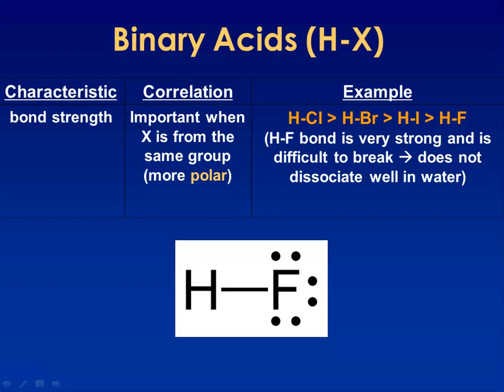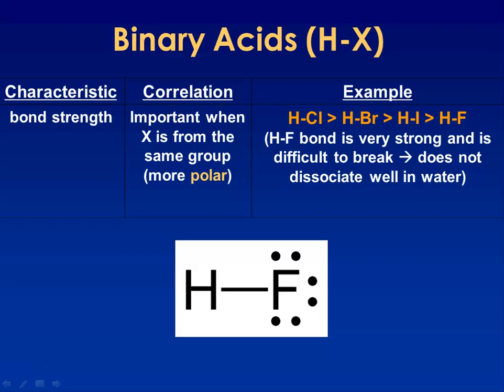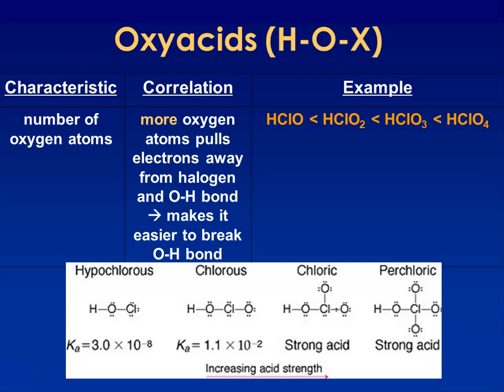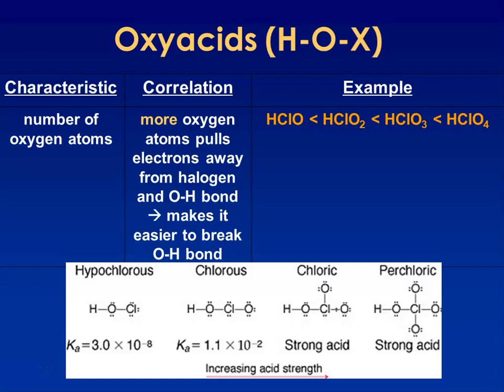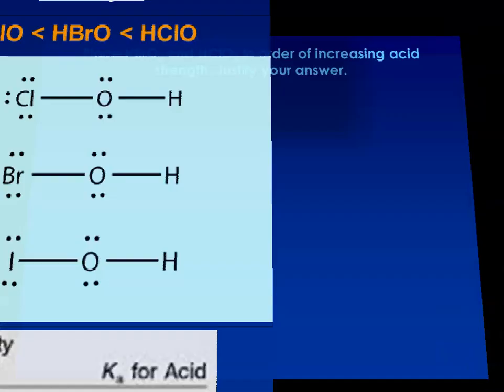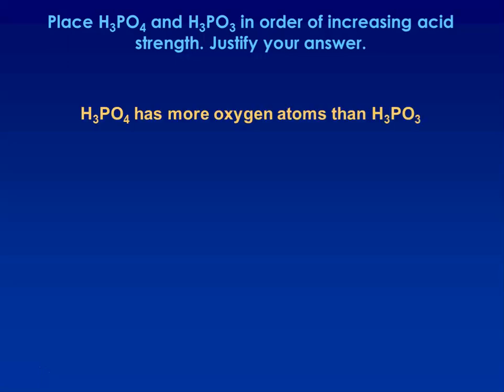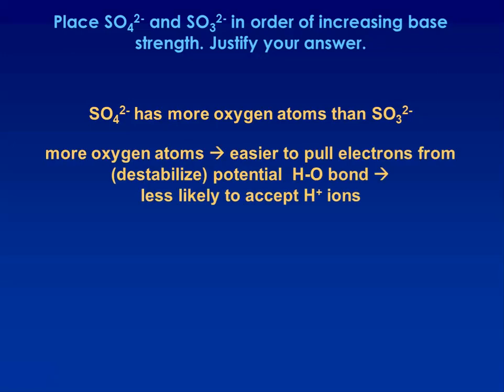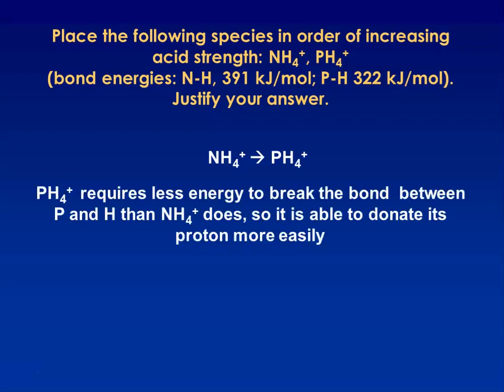Acids & Bases: Structure & Properties